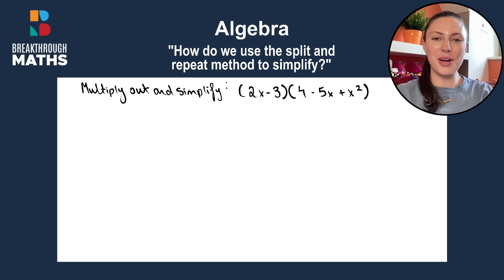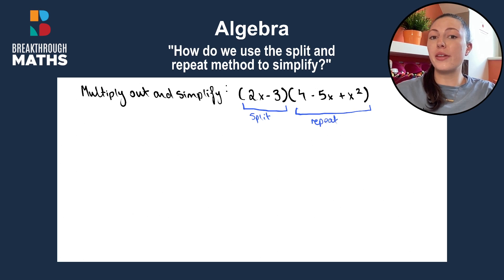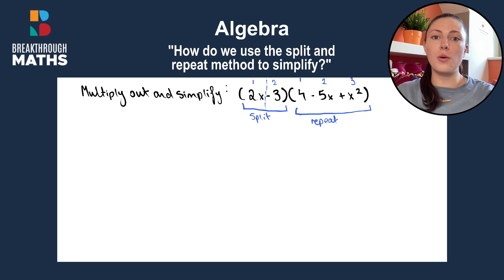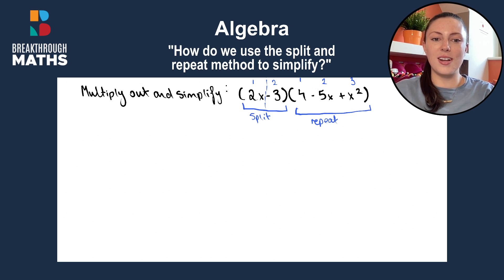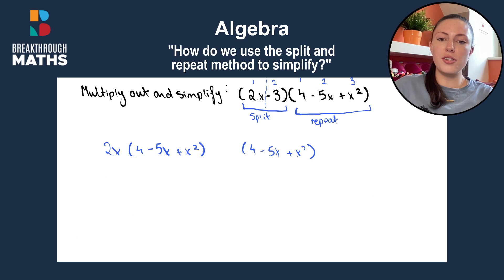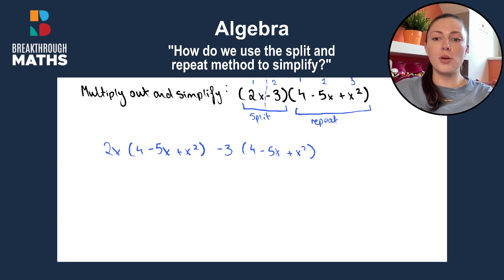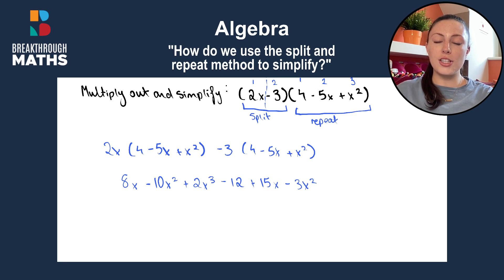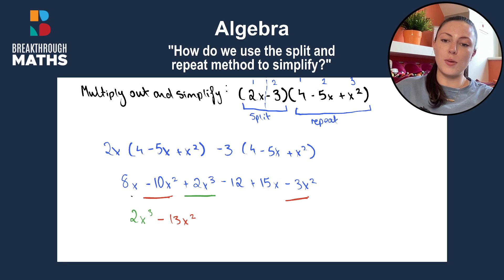The Split and Repeat Method - Algebraic Multiplication [Junior Cycle Maths]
Check out Jennifer's video on how to use the split and repeat method to solve an Algebra question.

📕 Tuesday: Junior Cycle (Higher & Ordinary Level)
📗 Wednesday: Leaving Cert (Ordinary Level)
📘 Thursday: Leaving Cert (Higher Level)

And for even MORE videos like this, head over to our JCMaths